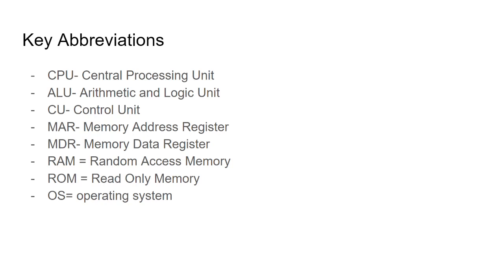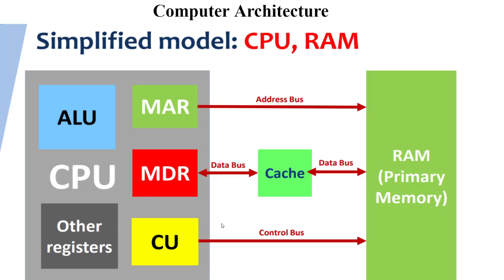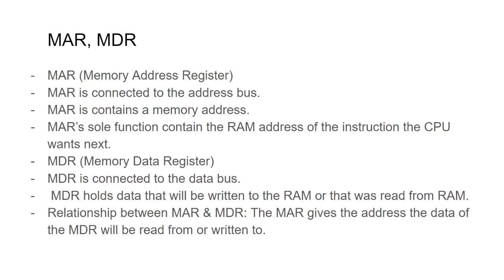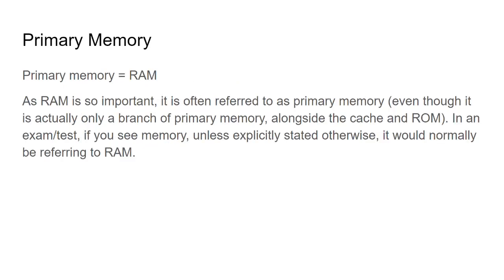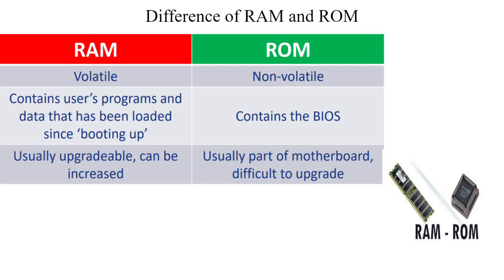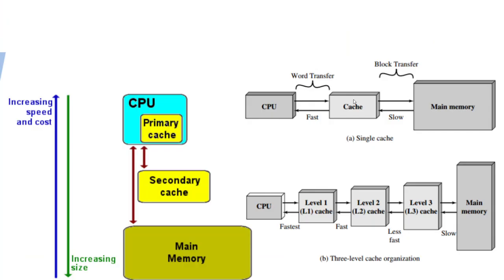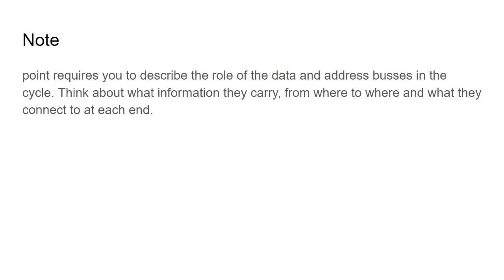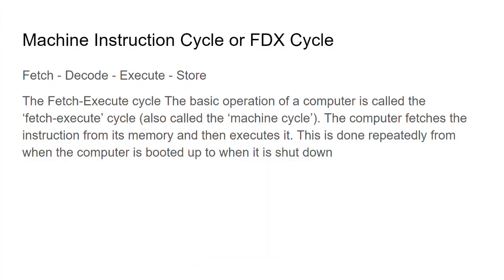IBDP CS - Paper 1 - Topic 2- Computer Organization ( Part 1 )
Topic 2 in IB Computer Science Paper 1 focuses on computer organization. This topic covers the fundamental concepts of how computers work, including both the hardware and software components.

In particular, the topic covers two main areas: digital logic and computer architecture. Digital logic is concerned with the building blocks of digital circuits and how they work, such as logic gates and truth tables. Computer architecture, on the other hand, is concerned with the overall structure of a computer system, including the CPU, memory, and input/output devices.

In this video we will focus on computer architecture .

In the exam, you may be asked to analyze digital circuits, design circuits using logic gates and Boolean algebra, or explain the workings of a CPU and memory. You may also be asked to compare different types of memory, such as cache and RAM, or explain how data is transferred between different components of a computer system.

It is important to have a solid understanding of Topic 2 as it lays the foundation for many other topics in computer science. By mastering this topic, you will be well-equipped to tackle more advanced topics in computer science and be well-prepared for the IB Computer Science Paper 1 exam.